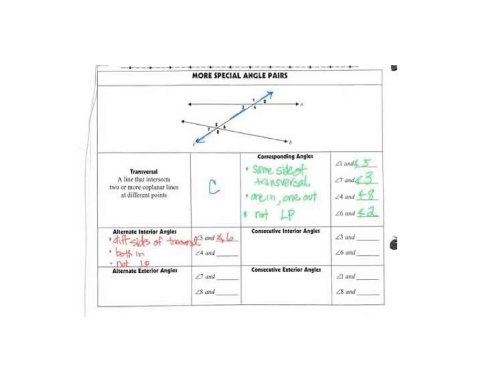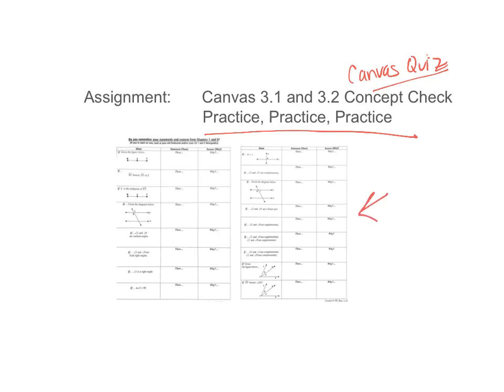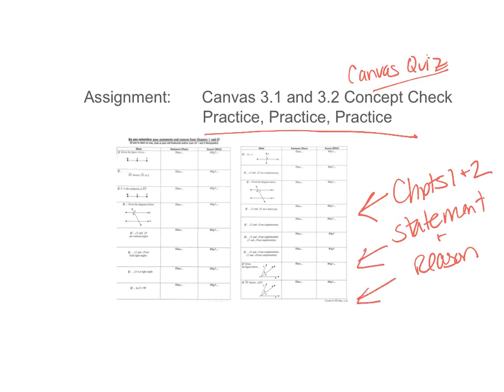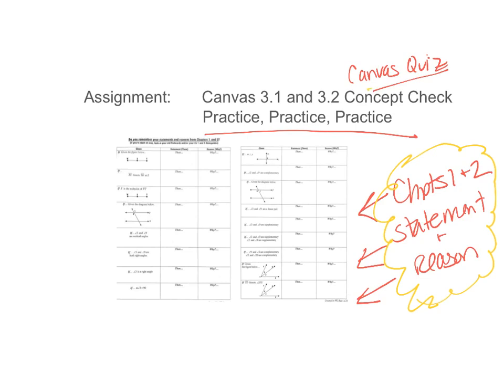HGeo Oct 20